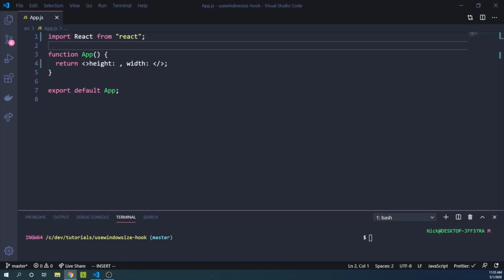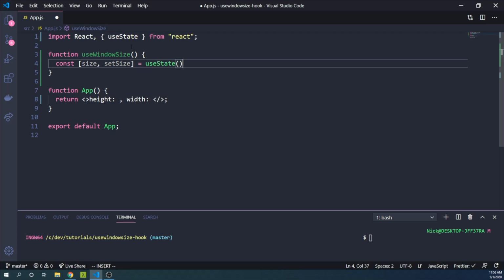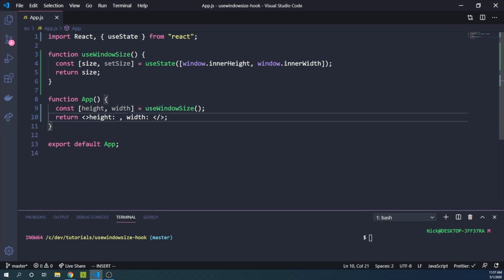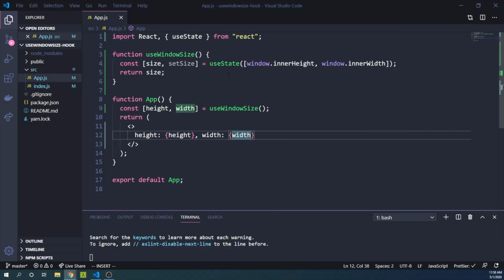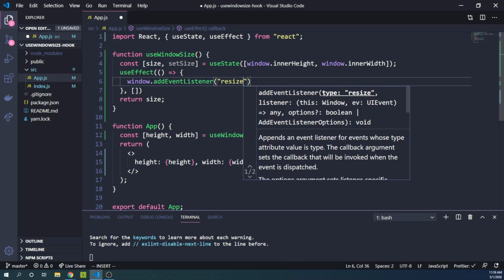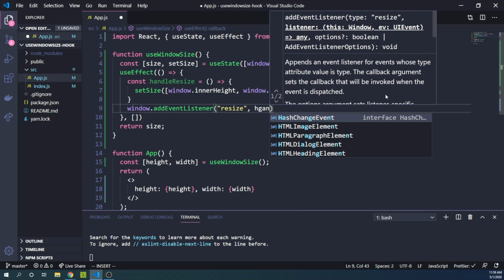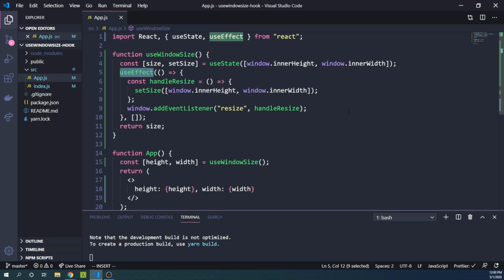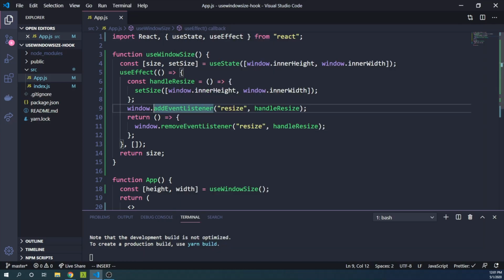Creating a Custom React Hook: Use Window Size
In this video, we create a custom useWindowSize hook to keep track of our window's width and height as it changes!